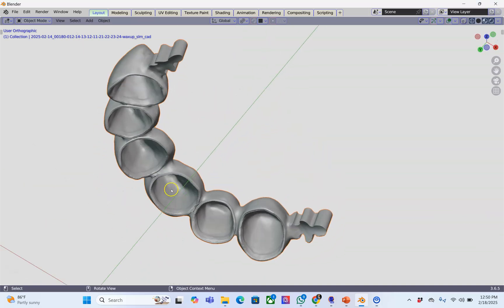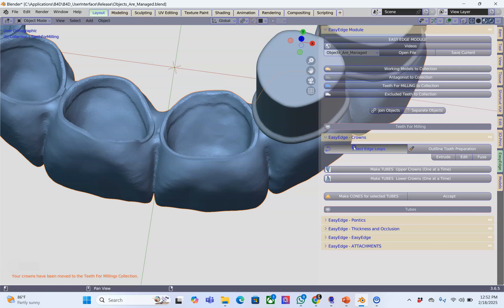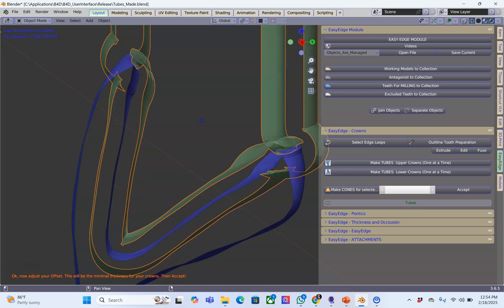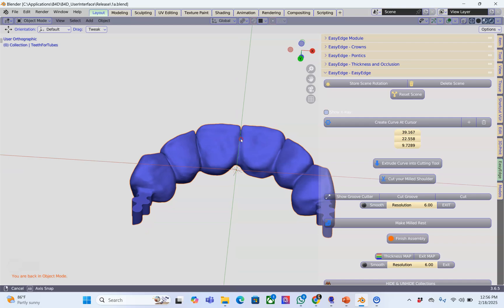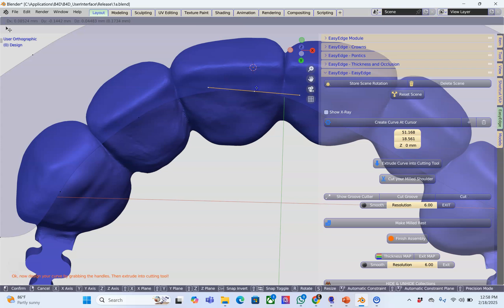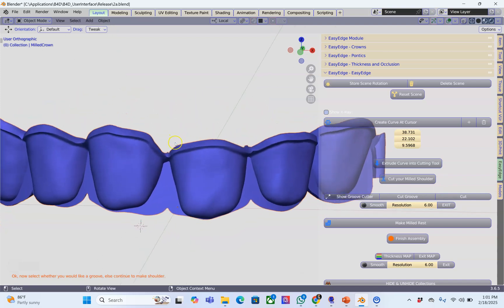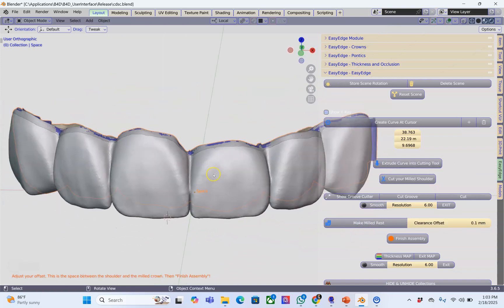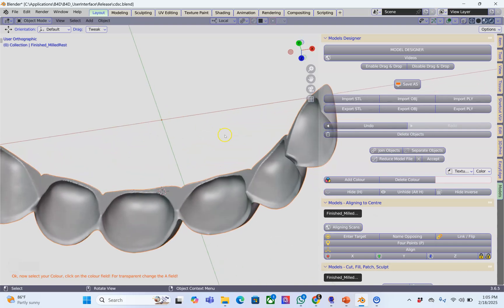EasyEdges Milling - front veneer bridge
Here we are separating a bridge into two sections. The plan is to mill the palatal from zircononia and the labial surface from Emax.